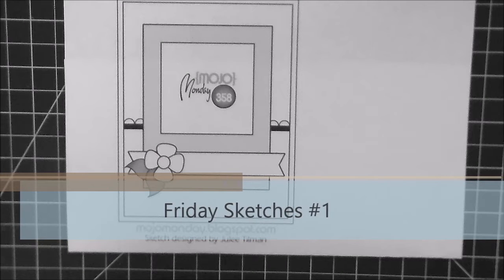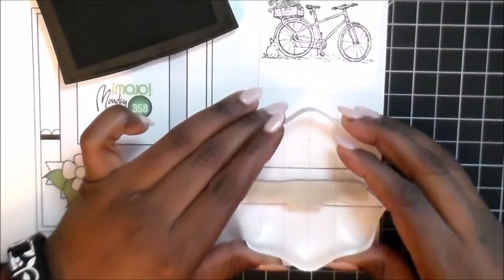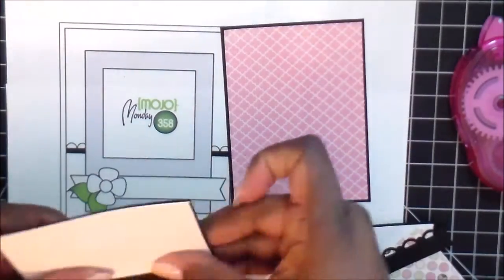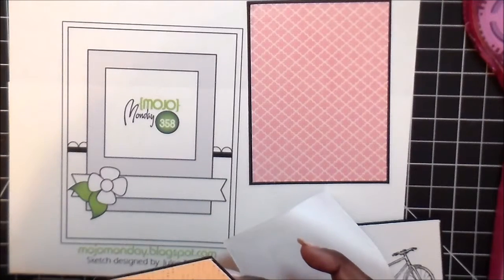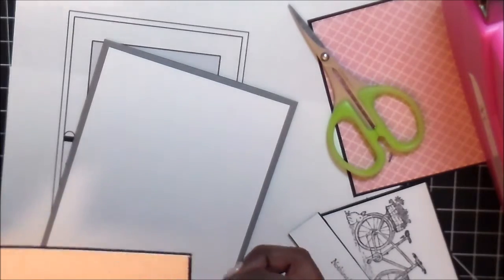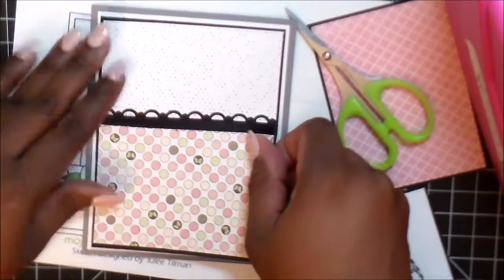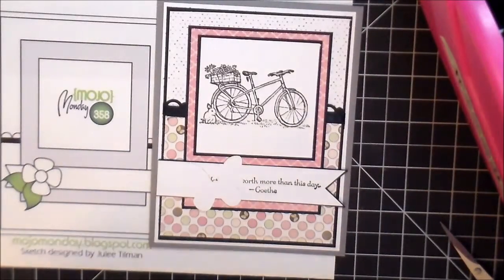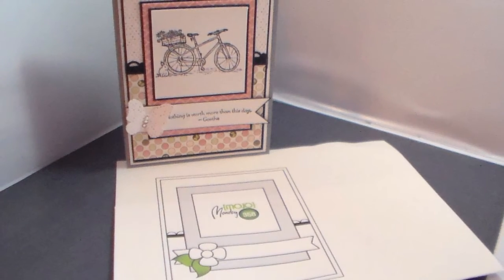Friday Sketches #1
I am using a sketch today and plan on doing a sketch each friday mixed in with some theme cards as we go. I really found it fun and it came together like a dream. I hope you all enjoy and have a great weekend!